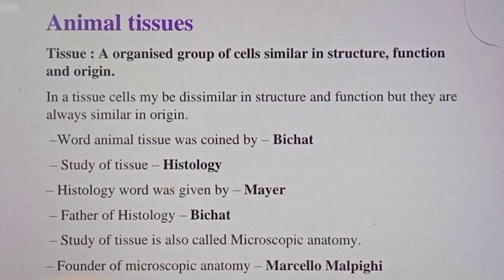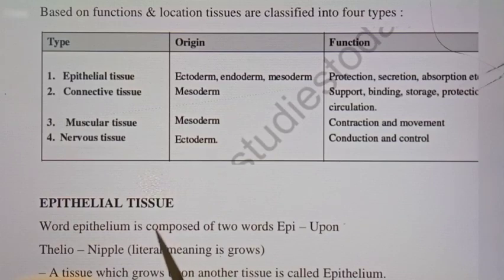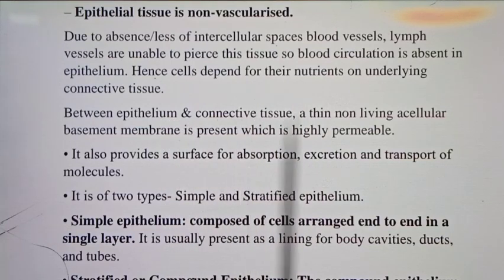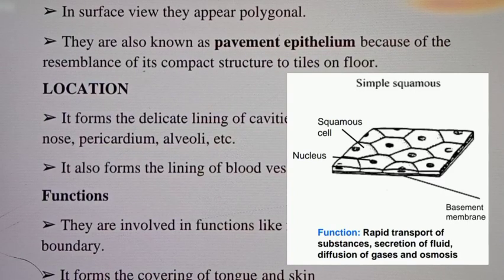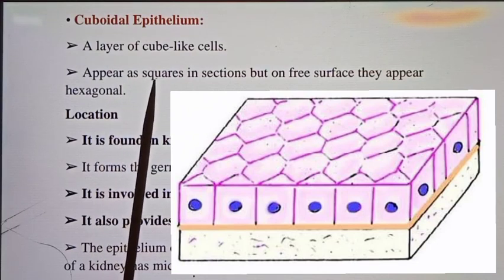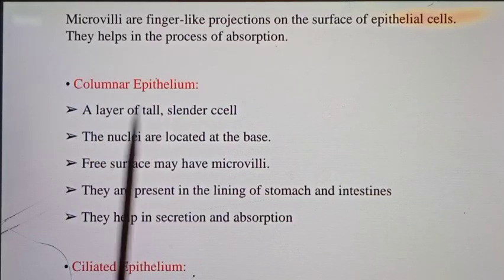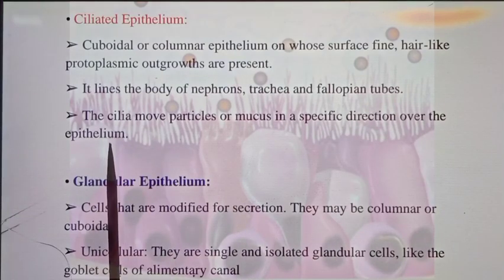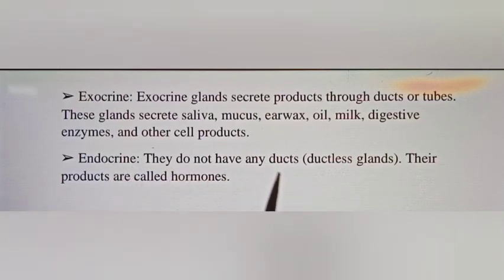epithelium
Lining of pericardium is made-up of simple squamous epithelium... (correction)